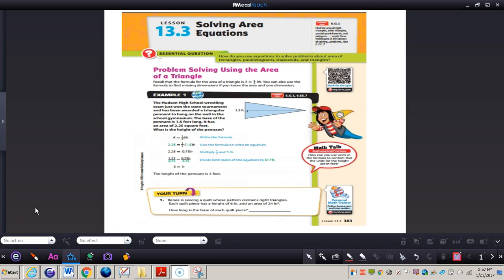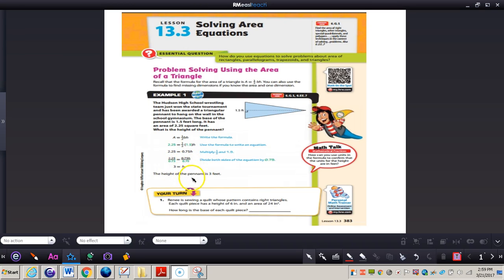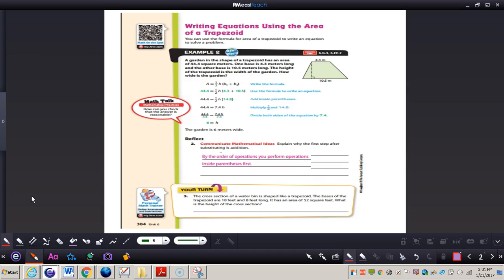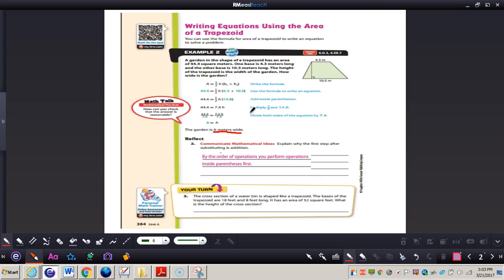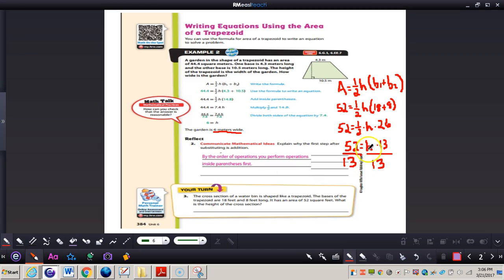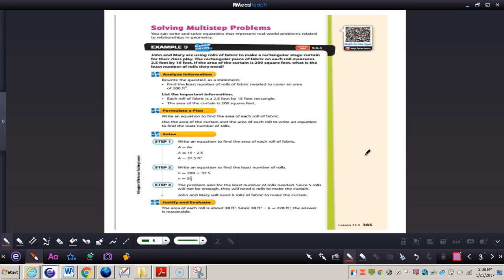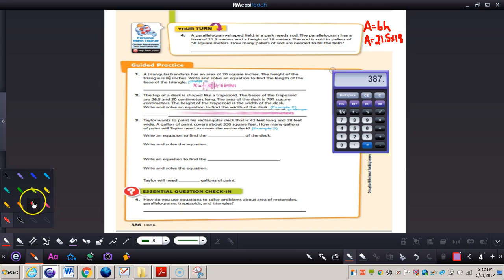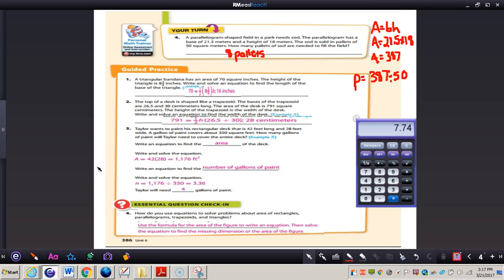Lesson 13.3 Solving Area Equations